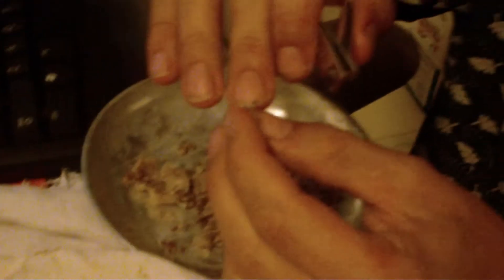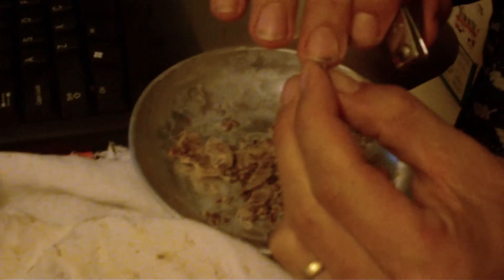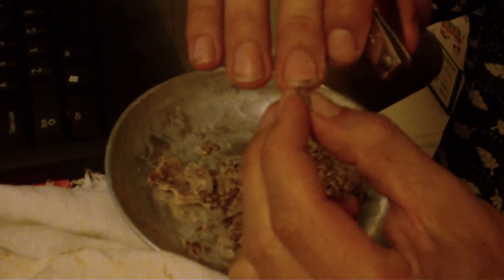Scarify noni seeds by cutting them with fingernail clippers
In order for noni seeds to germinate, they must be scarified, because otherwise they will not allow the moisture to penetrate to the inside.